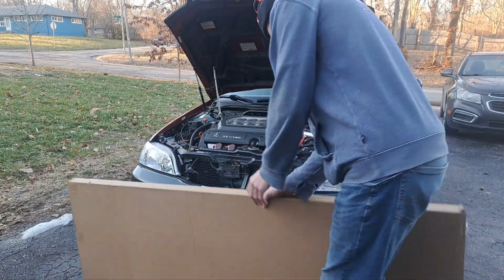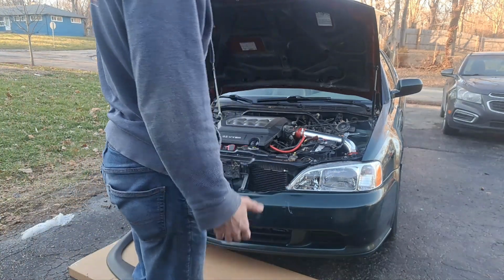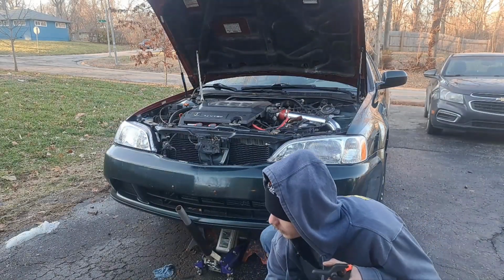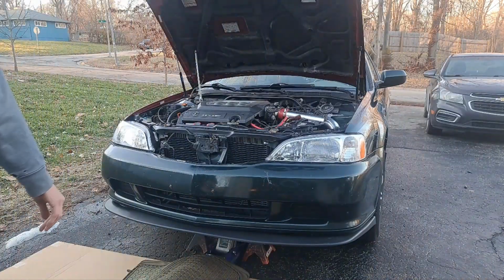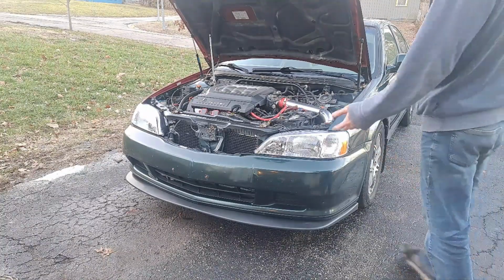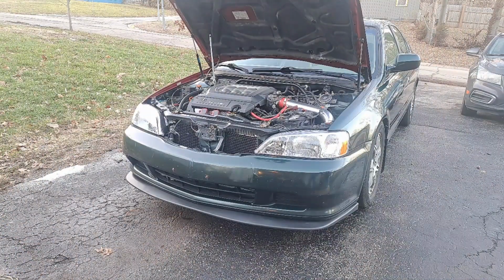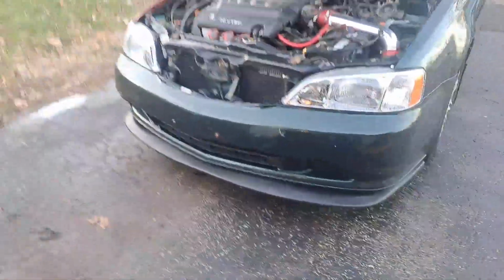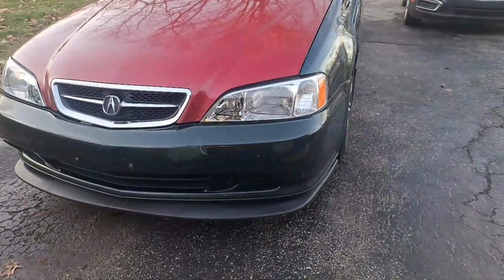Is A Universal Lip From Amazon Worth It? Universal Lip Installation.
In this video we see if this 37 dollar Universal front lip from Amazon is worth the money. I install this Universal Lip on my 2g Acura TL and show the results.